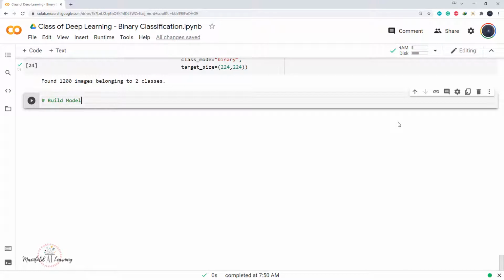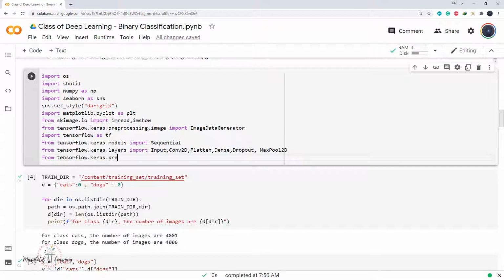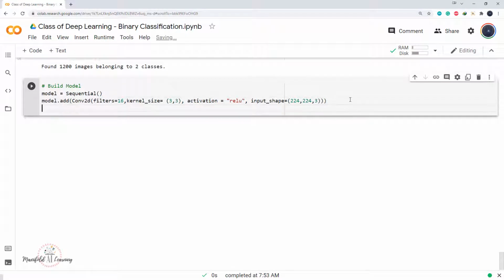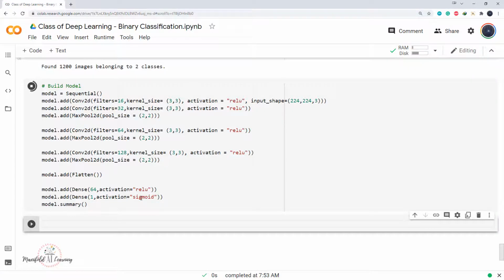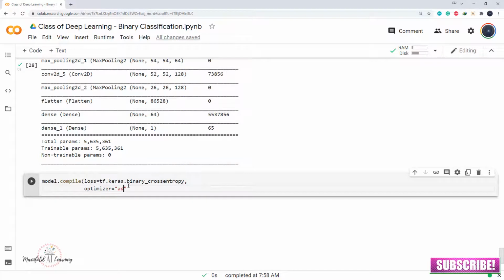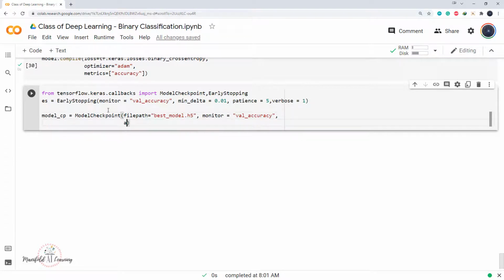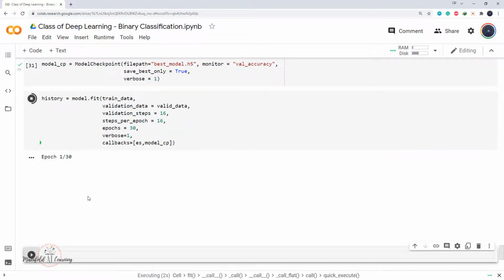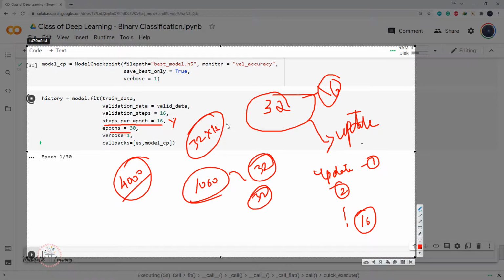Class 26 : Perform fit() on Conv2D Neural Network - Convolutional Neural Network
Let's learn the Hands-On Classification of Image data in Tensorflow 2.0